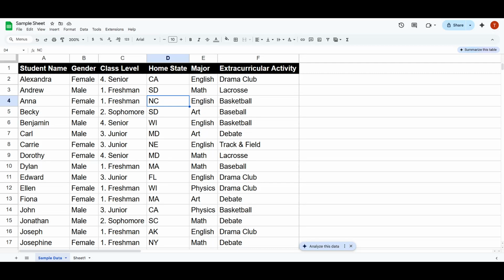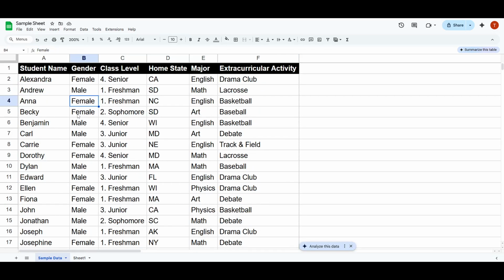How to Create a Header Row in Google Sheets (2025 Formatting Guide)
In this video, I’ll show you how to create a proper header row in Google Sheets—essential for organizing your data, improving readability, and making filters and sorting work correctly.

You’ll learn:
• How to format the top row as a header
• How to bold, center, and color your headers
• How to freeze the header row for scrolling
• Bonus: Use headers with filters and data validation